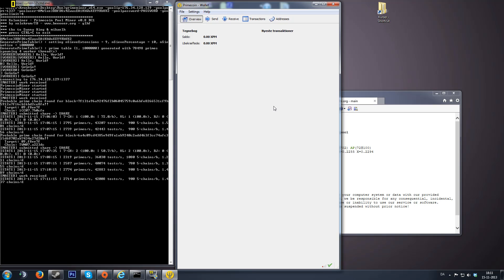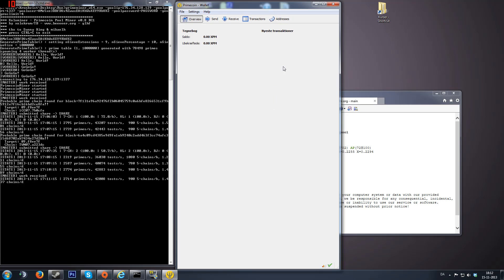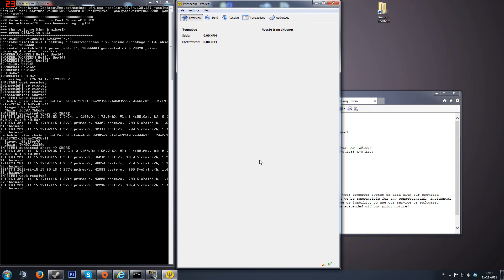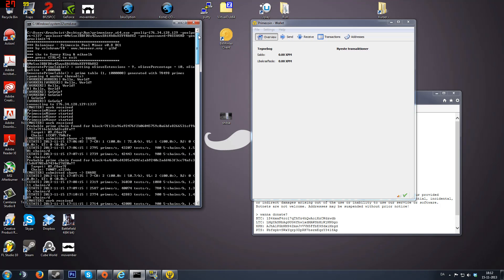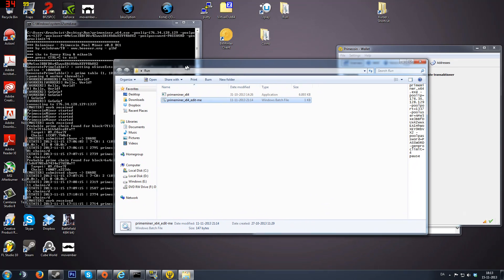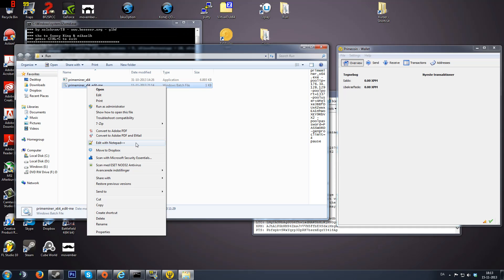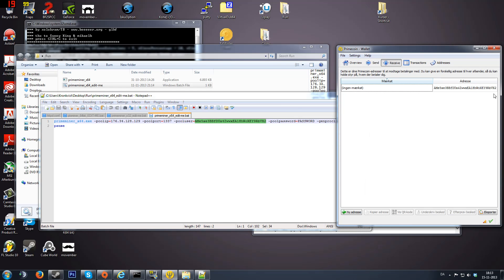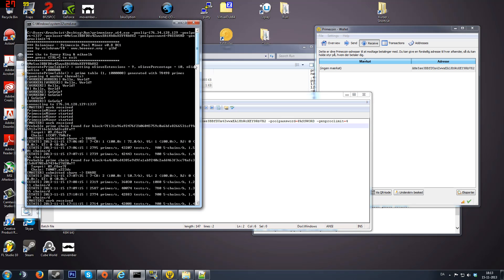How to mine Primecoin on Beeeeer.org pool. High Payout!(HD)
***If you have problems installing anything, write a comment and I will try to help you out :) ***

Tips are more that welcome
Xpm Addr :AMe5xe3BBfDUx4ZwwxEA1HhWoXEY9RbVX2
Btc Addr :12vZjt5g4qeXfNyscwxy5SaJ7rH8BoBiEY